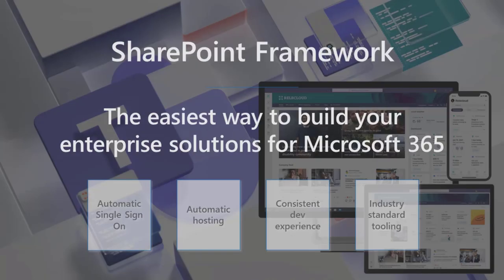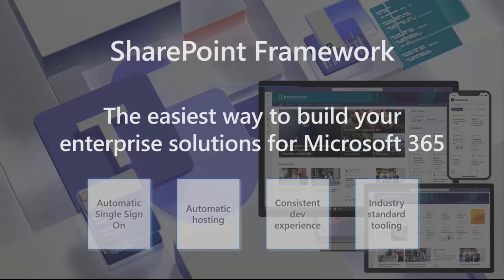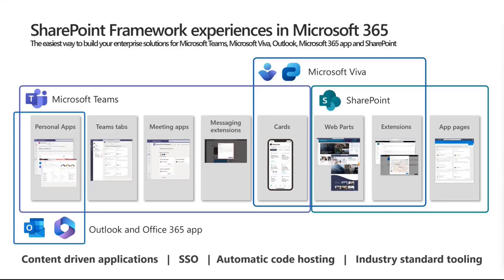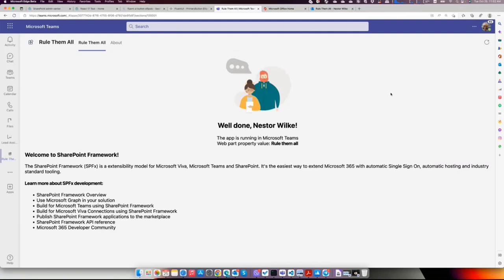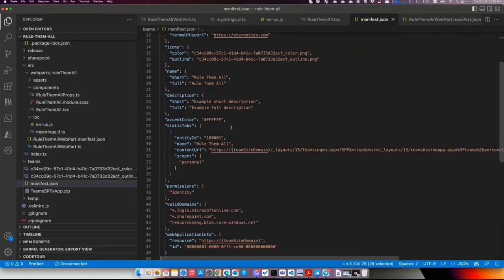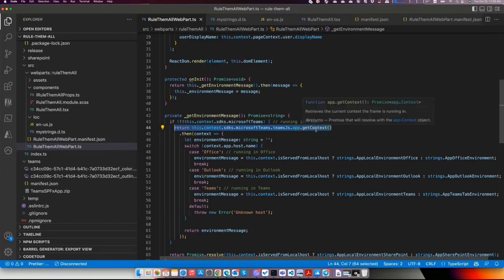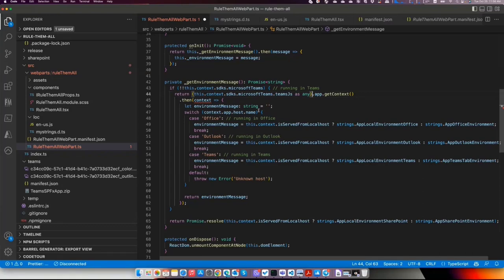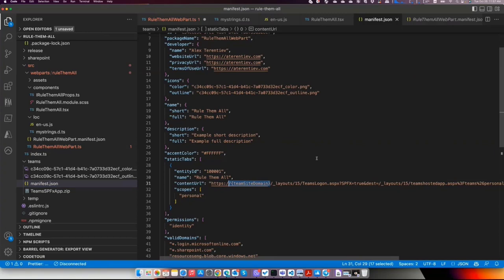Using your SPFx solutions also in Microsoft Teams, Outlook and in the Microsoft 365 app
In this 9-minute developer focused demo, Microsoft presenters Alex Terentiev and Vesa Juvonen show how you can host Teams personal apps (developed with SPFx v1.16) in Outlook and in Microsoft 365 app (previously known as office.com). The same code in SharePoint, Teams, Viva, Viva Connections, Outlook and Microsoft 365 app. You will need to create a custom manifest.json file shown in demo. In the next SPFx v1.16 beta release, the typings are changing to teams-js-v2. This PnP Community demo is taken from the weekly Microsoft 365 Platform Community call recorded on October 25, 2022.

Demo Presenters
• Alex Terentiev (Microsoft) | @alexaterentiev